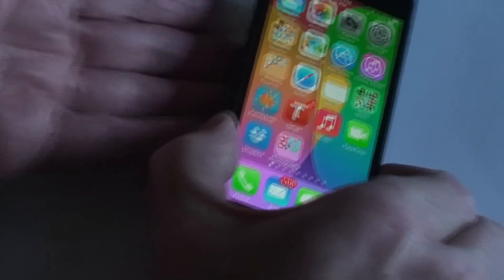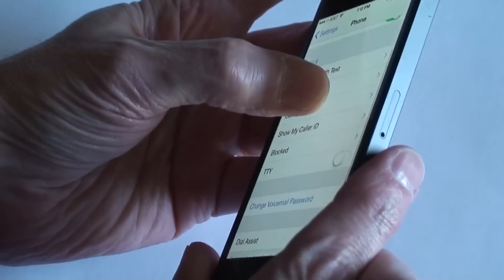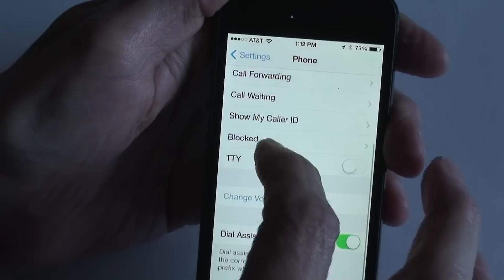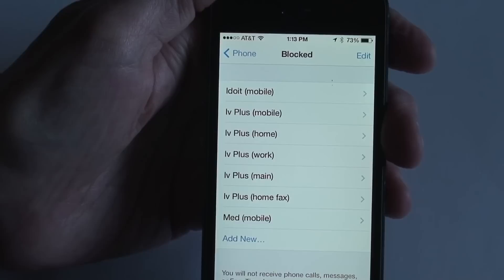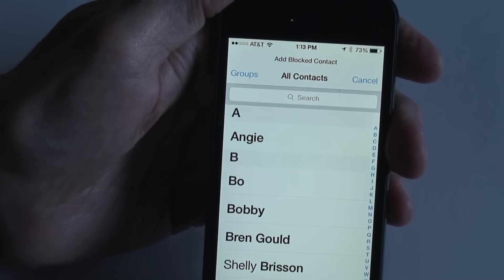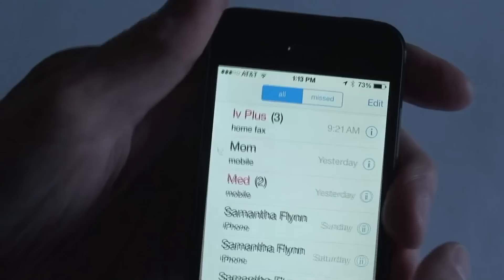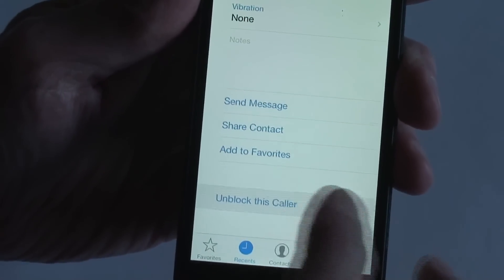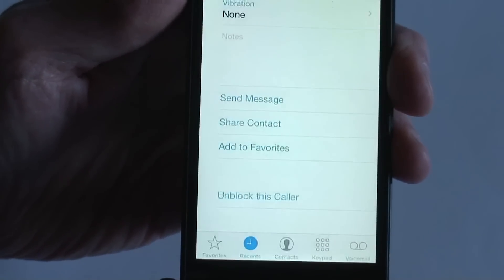Block Phone Calls and Text with IOS 7 and your iPhone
Apple has added the call block feature with their new IOS 7! Great for avoiding calls from people you can't stand!